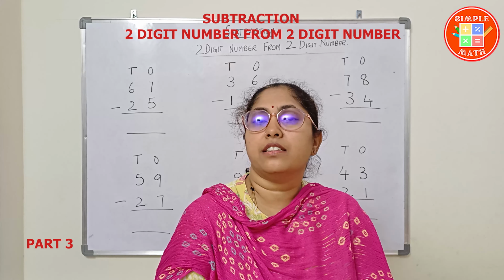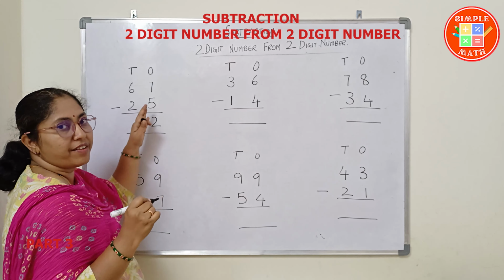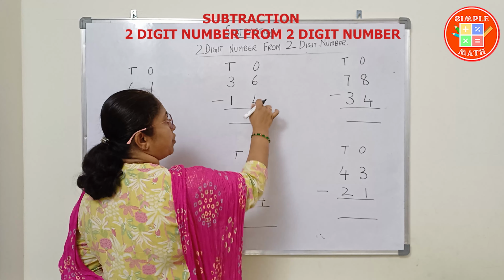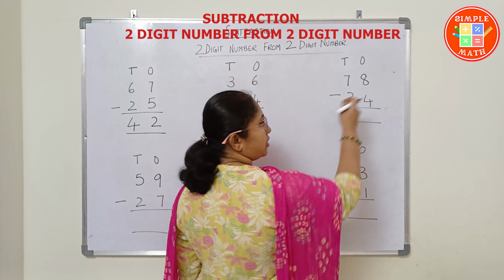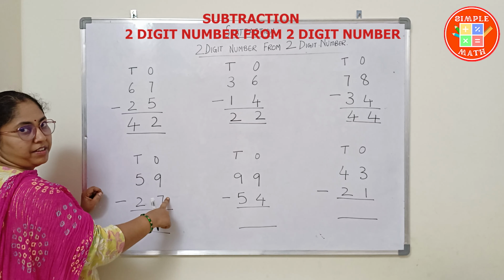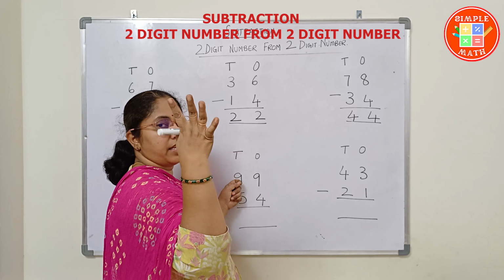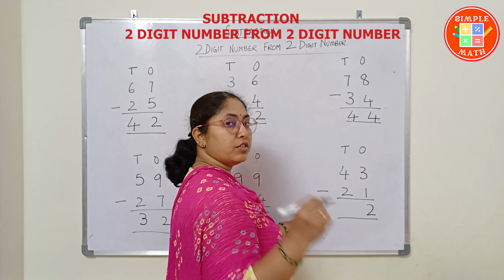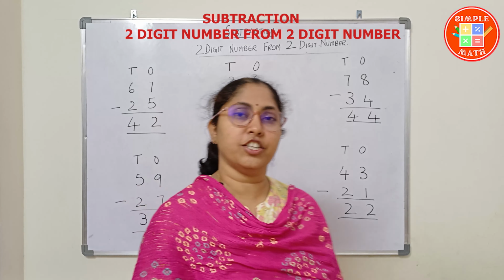MATH SUBTRACTION 2 DIGIT NUMBER FROM 2 DIGIT NUMBER WITH OUT RE-GROUPING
Master Subtraction with 2-Digit Numbers – No Regrouping Needed!
In this easy-to-follow video, you'll learn how to subtract a 2-digit number from another 2-digit number without regrouping (also called no borrowing). This is a perfect introduction for young learners who are just getting started with subtraction!
👉 In this video, you’ll learn:
How to subtract 2-digit numbers step by step
When regrouping is not needed
Simple tips to boost subtraction confidence
Practice problems with clear explanations
📚 Ideal for Grade 1 to Grade 3 students, homeschooling, and classroom support!